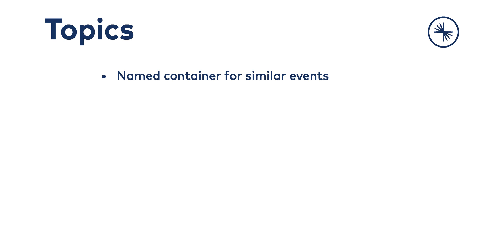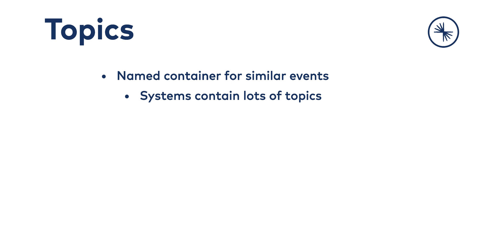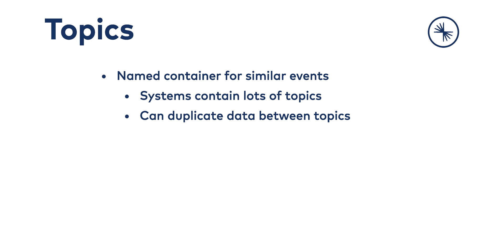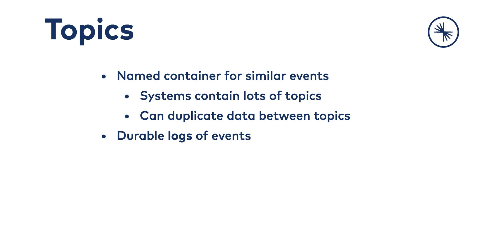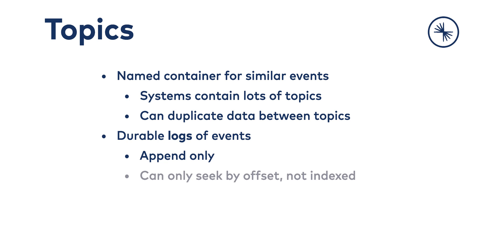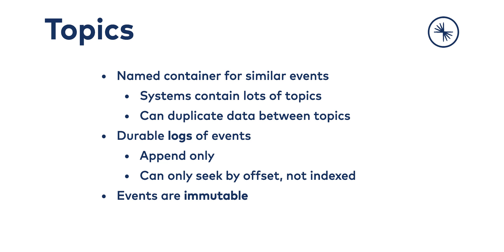Apache Kafka 101: Topics (2023)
An Apache Kafka topic is a log of events. A log is a simple, persistent data structure. Learn how you can configure a topic to expire data after reaching a specific age or size.